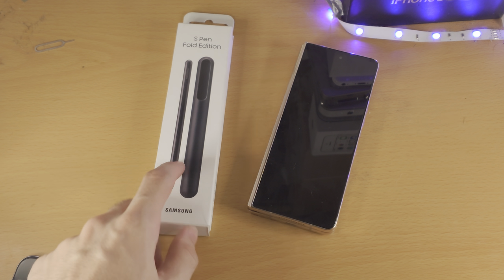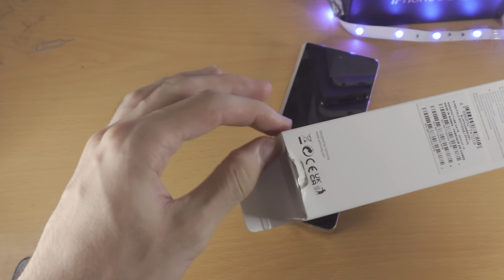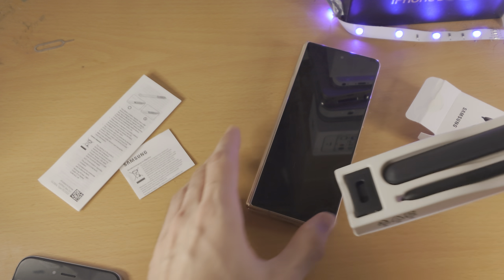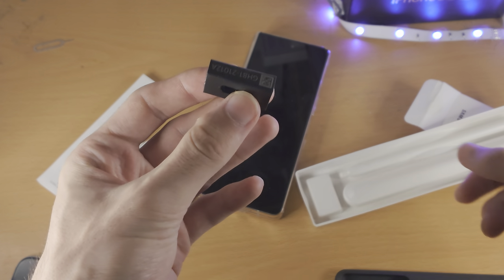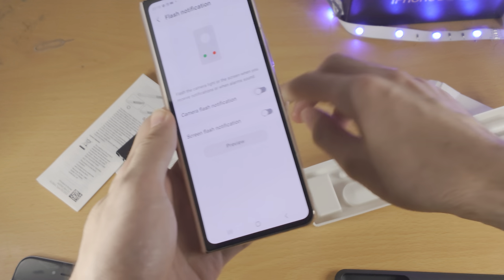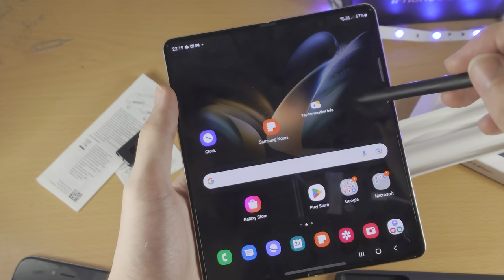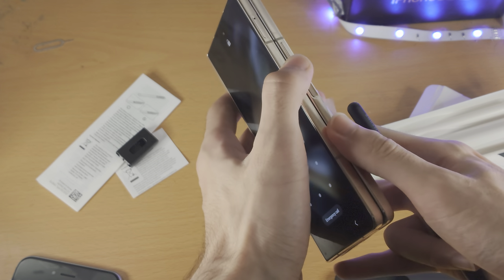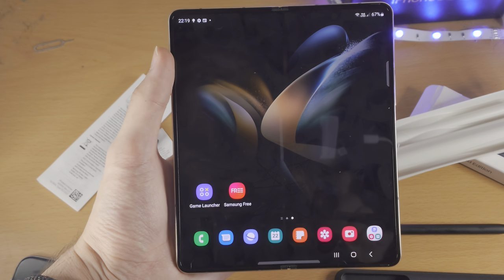Samsung Galaxy Z Fold 4 S Pen Fold Edition Unboxing!